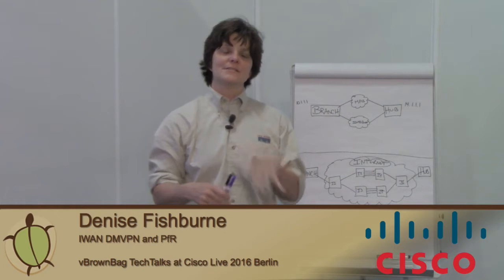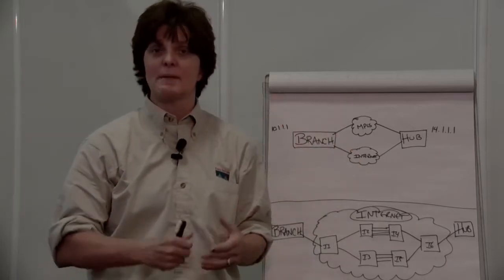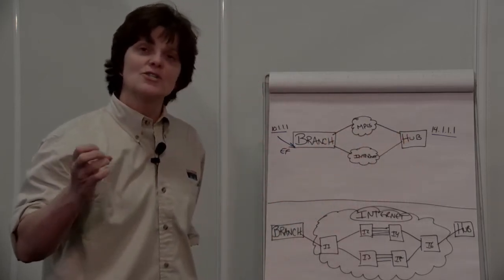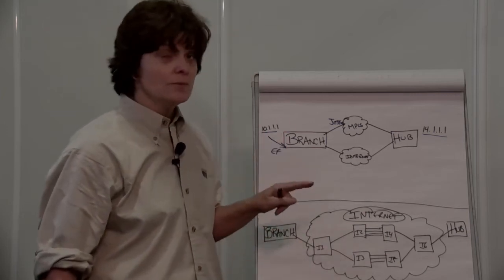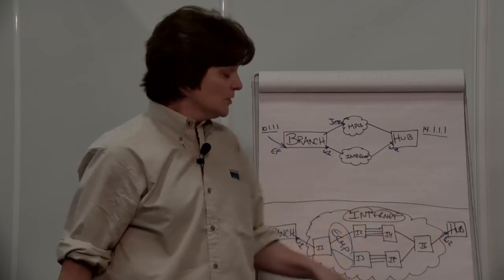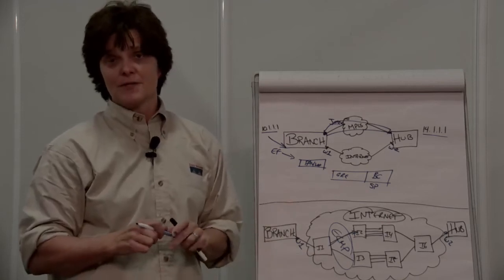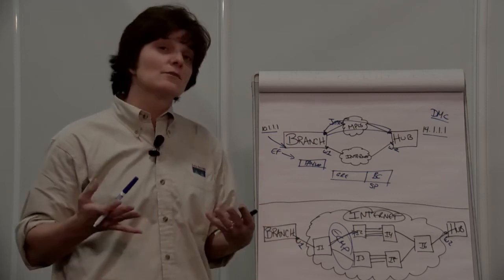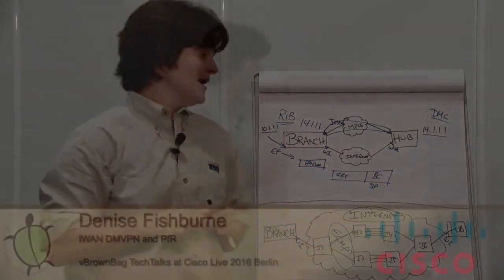2016 Cisco Live Berlin - Denise Fishburne - IWAN DMVPN and PfR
A little about DMVPN and PfRv3 in Cisco’s IWAN environment.

Ever wondered why Cisco’s IWAN solution uses DMVPN for the Transport Independent (TID) “pillar”?  Let’s look a little at what using DMVPN does to help support your business critical traffic.